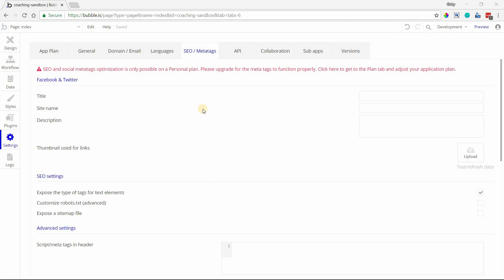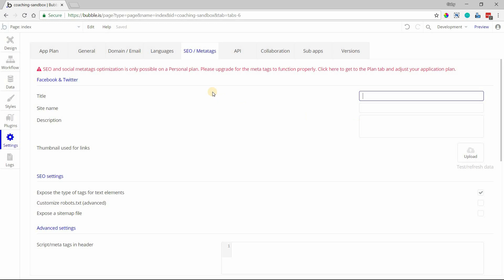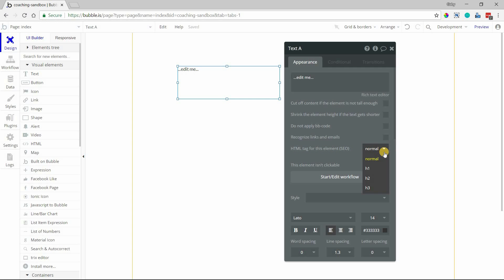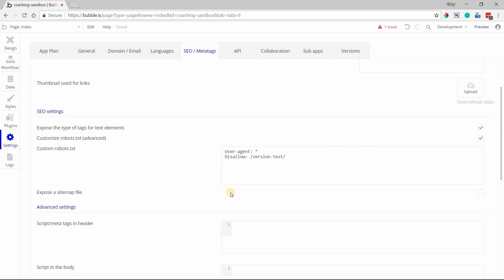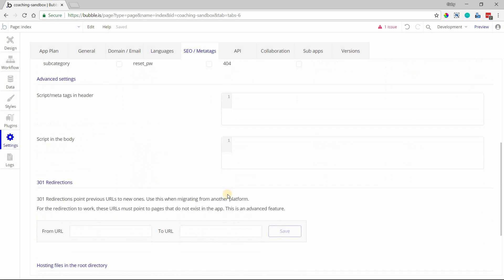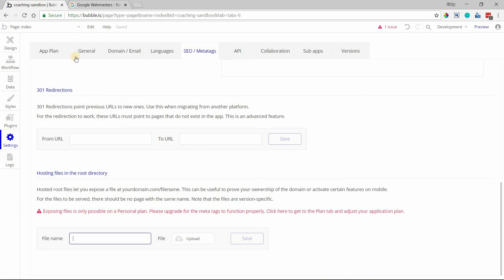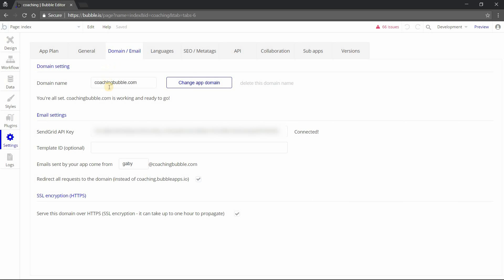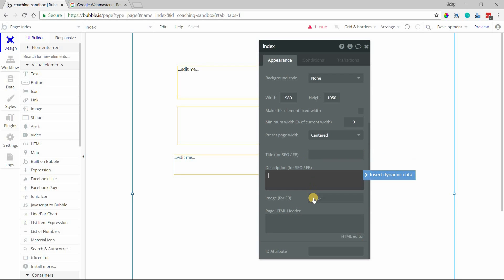Configuring SEO Settings in Your Bubble App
SEO...

It's kind of like a nagging itch in the veerrrry middle of your back...

Every now and then you can reach it, but to do so, you practically have to contort your entire body. And the rest of the time? It's constantly reminding you it's there.

Ok...weird comparison, I know. But if you've gotten to the point of thinking about search engine optimization, you know what I mean. Unless you're an SEO genius, you've either put off figuring out how to get your app or landing page to rank on Google, or you've fallen into the deep abyss of online SEO information, only to come out even more confused than you were before.

Fortunately, Bubble gives you a number of SEO options to configure right within your editor. No magic tricks required.

If you're building an app (or landing page for your app) that needs to be found on Google (aka when people type in your keywords, you actually pop up!), make sure you configure these settings in your Bubble editor.